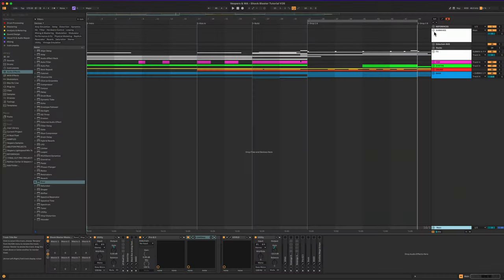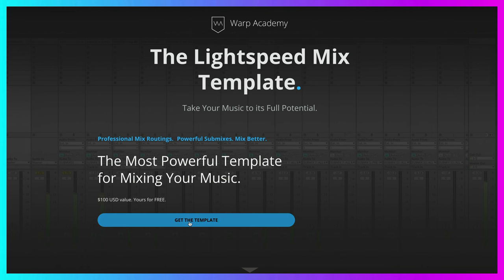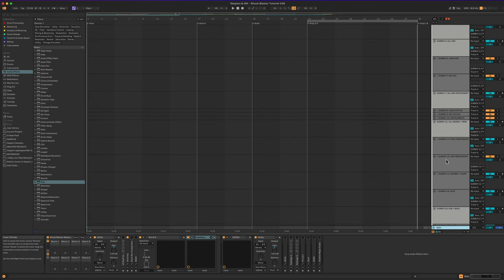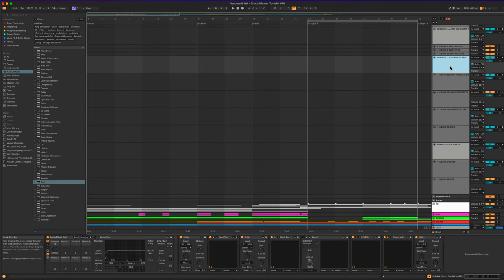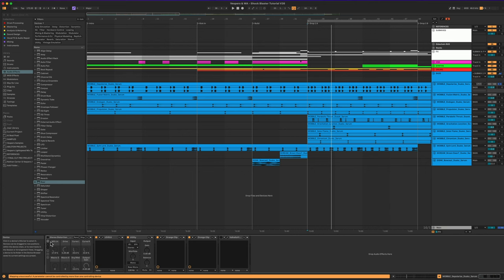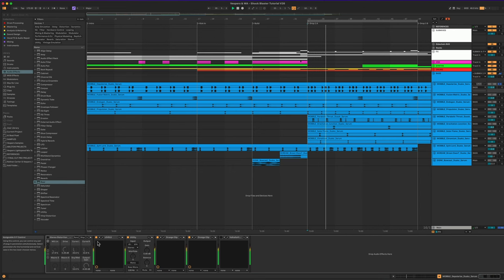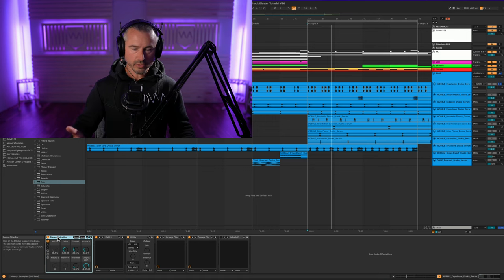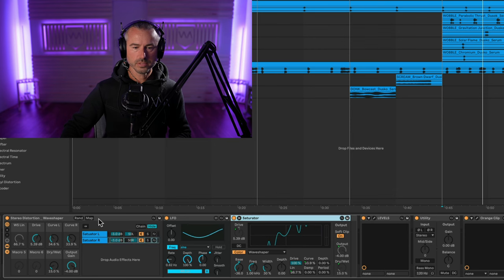Where Should You Use Saturation in Your Mix? + Stereo Saturation Bass Trick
In this video, I delve into the intricacies of using saturation in sound design and mixing, particularly focusing on bass-heavy electronic music within Ableton Live 12. I showcase a drum and bass track I co-produced, emphasizing how saturation aids in achieving loudness without heavy reliance on limiting during mastering.

I highlight the importance of avoiding saturation on the master track due to intermodulation issues, instead preferring to apply it on individual sound tracks, submixes, and sparingly on the master.

I demonstrate my approach to applying saturation to individual bass sounds using Ableton Live's "Roar" saturation device. I explain the significance of enabling oversampling to prevent aliasing distortion and showcase various saturation algorithms available in Roar, such as soft, digital clip, diode clipper, tube, rectifier, polynomial, among others.

I explain my method of dialing in saturation settings while maintaining a balance between dry and wet signals, avoiding excessive stereo widening in the low end, and using multi-band mode to control saturation on different frequency ranges.

I touch upon modulation options within Roar, demonstrating how to use LFOs to modulate parameters like tone to add movement and interest to the sound.

Additionally, I share some practical tips for managing saturation levels, such as using peak level meters to ensure consistency in perceived loudness before and after applying saturation.

Finally, I express excitement about the versatility of the Roar device and encourage viewers to experiment with its features in their own projects.

0:00 Intro
0:22 Demo Song
2:32 Where Do You Use Saturation in a Mix?
5:29 How to Saturate a DnB Bass Stab
8:05 Introducing Roar - The New Ableton Live 12 Saturator
10:04 How to Gain Stage Correctly with Saturation
11:43 Exploring Different Saturation Styles
13:25 How and Why to Use Audio Effect Racks with Stereo Saturation
15:40 Why I Layer in Saturation in Parallel
17:40 Adding Modulation for Enhanced Stereo Width
20:51 Keeping the Low End Focus with Multi-Band Mode
23:01 Outro & What to Watch Next